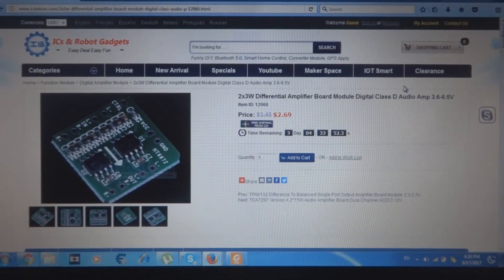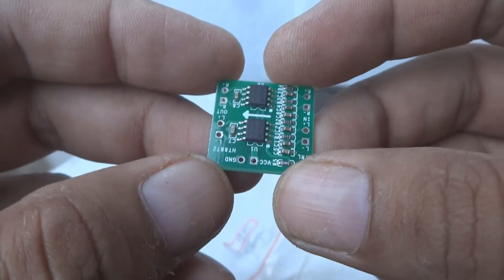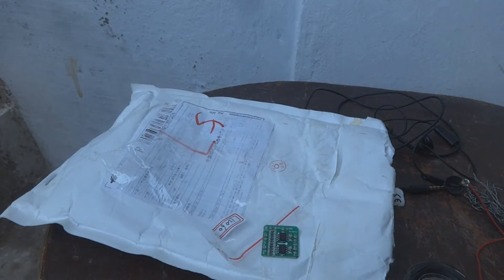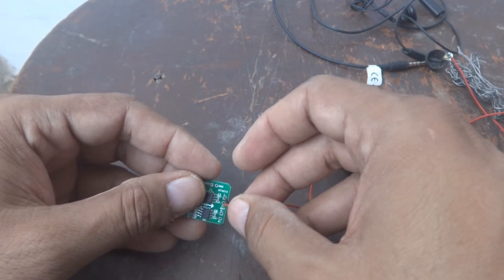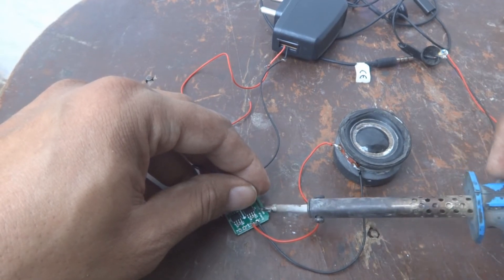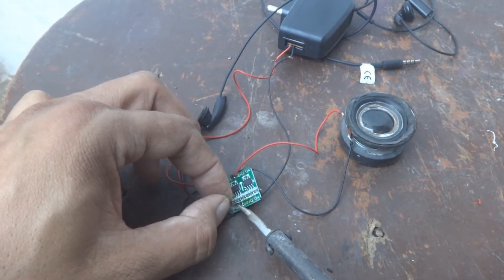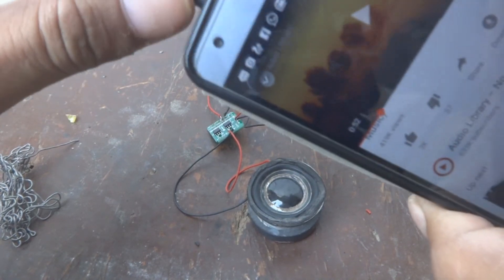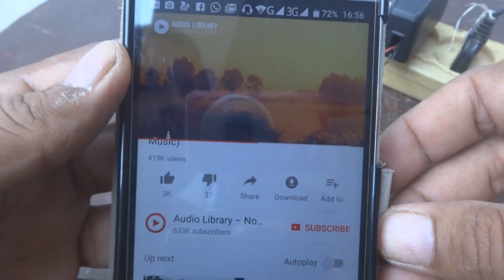The smallest audio amplifier in the world HT6872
In this video I am reviewing the smallest class D amplifier of the world  the HT6872 from ICStation.com. You can buy it under $3 from them. This is amazing amplifier with excellent audio quality. Here in the following url you can find the blog post containing details about the product.